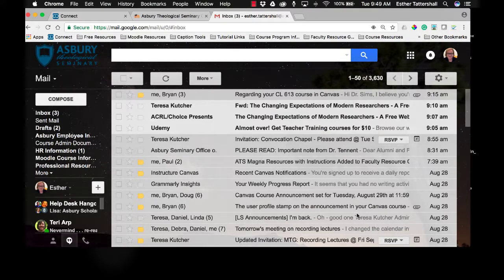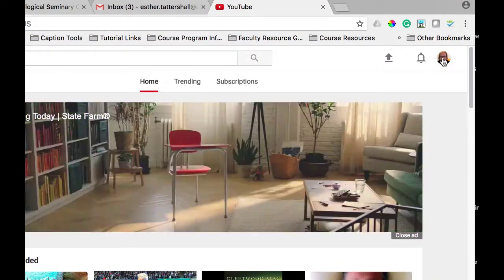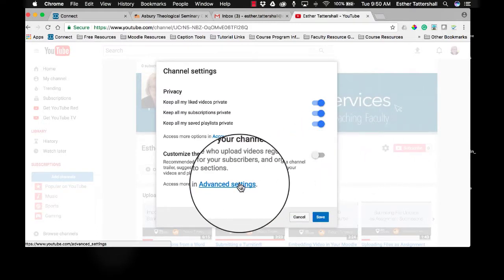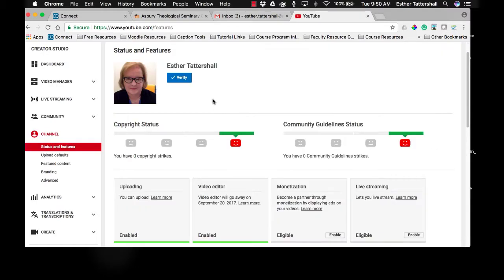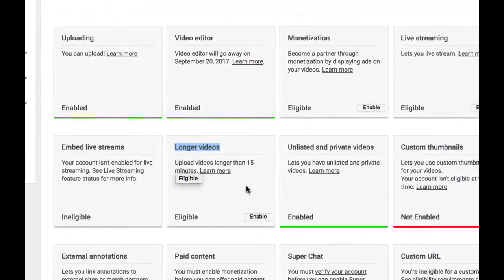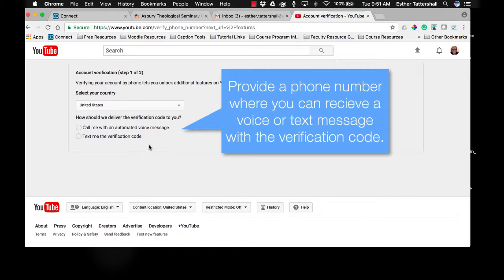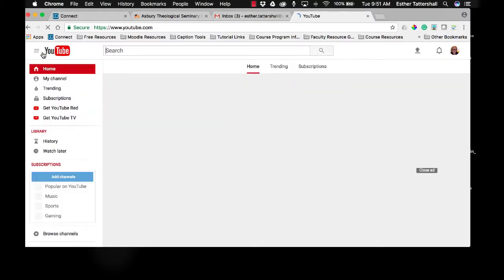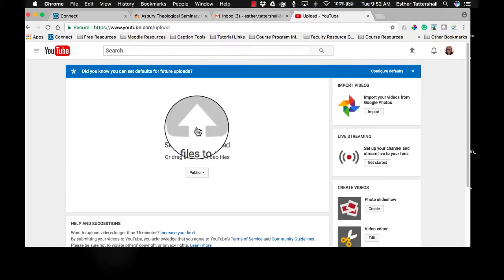Modifying Your YouTube Channel Settings to Allow Larger File Uploads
Take a moment to view this quick video tutorial on how to change settings to allow for larger video uploads to your YouTube account.